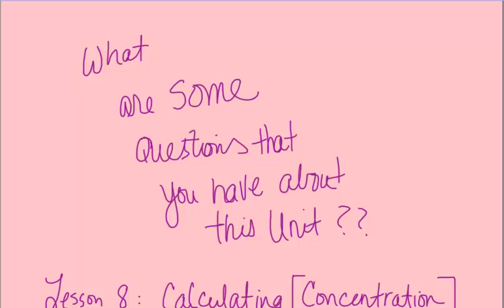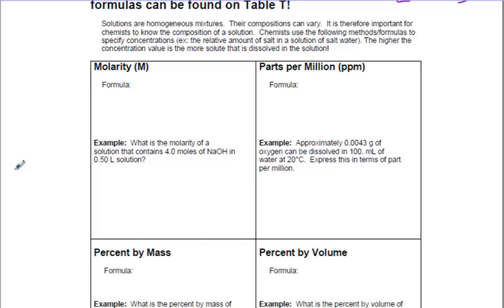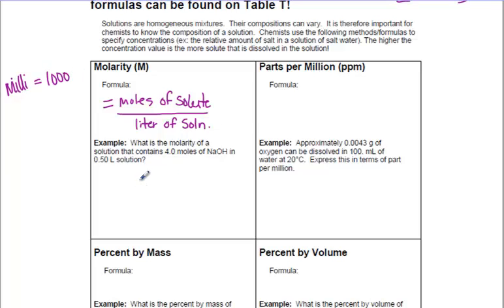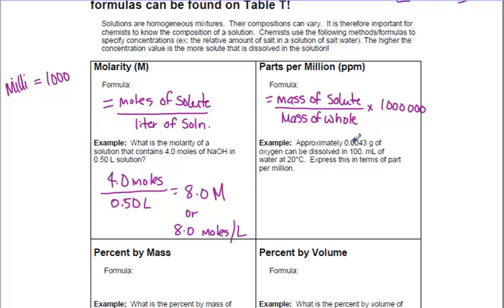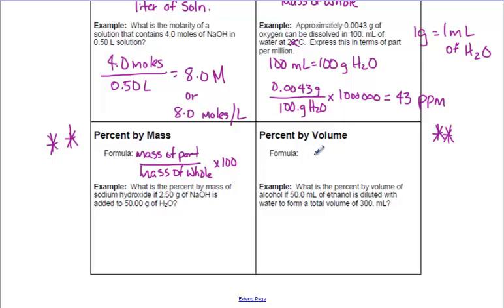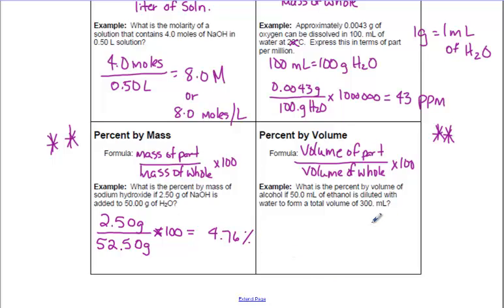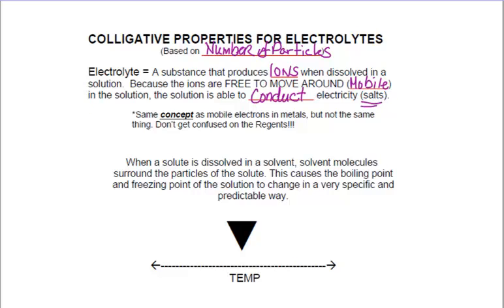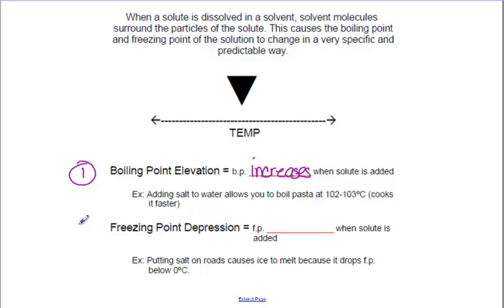Unit 7 Lesson 8